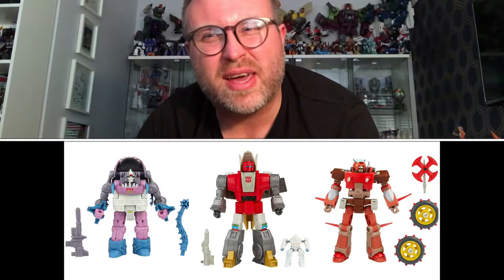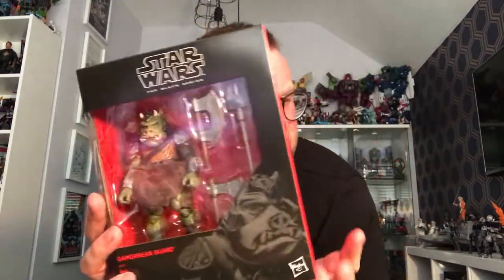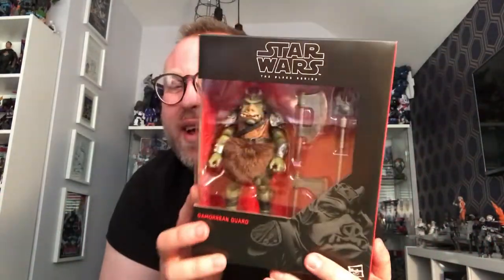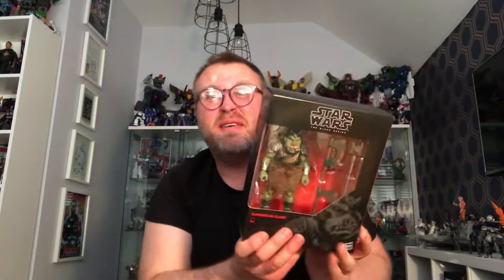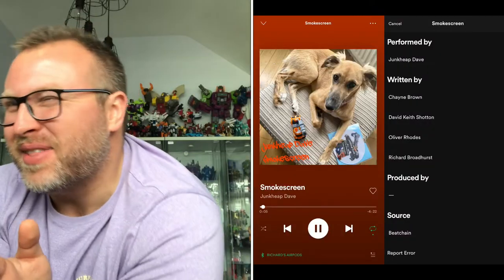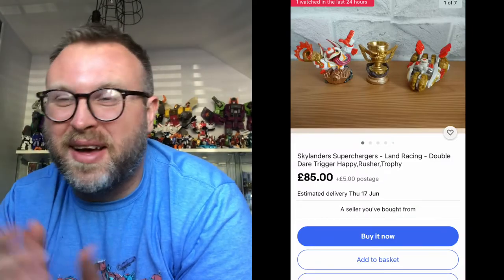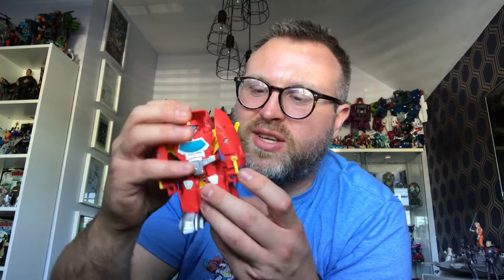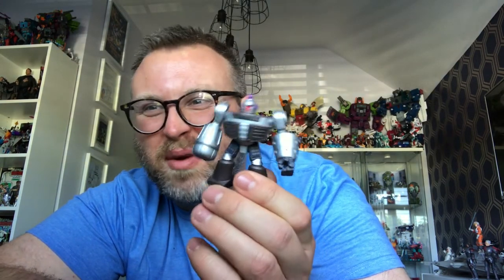A Month in Toys: Channel Catch Up